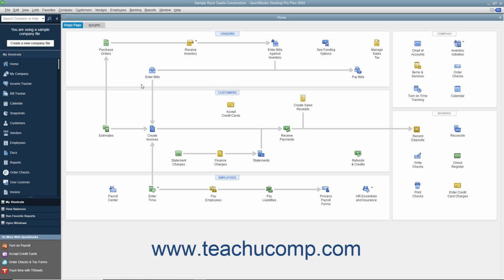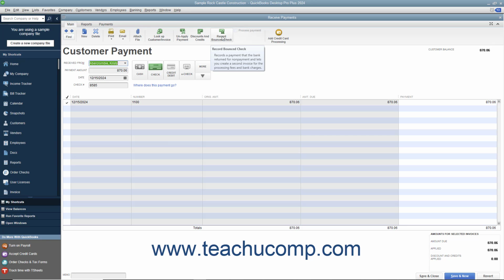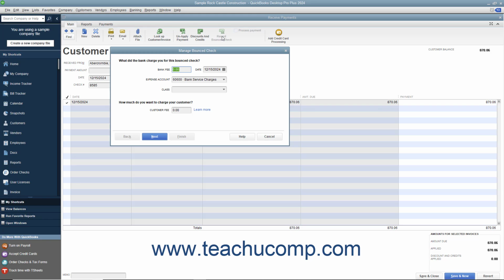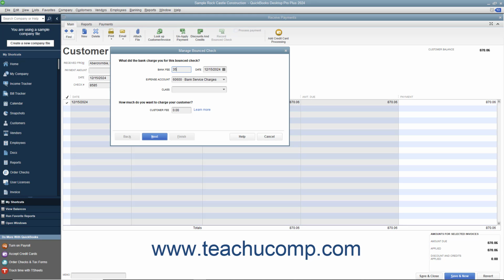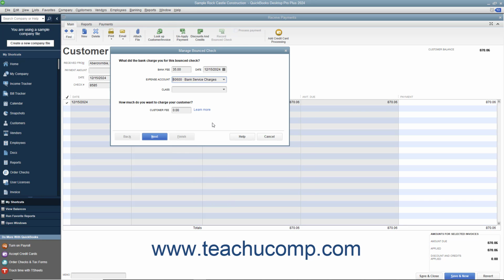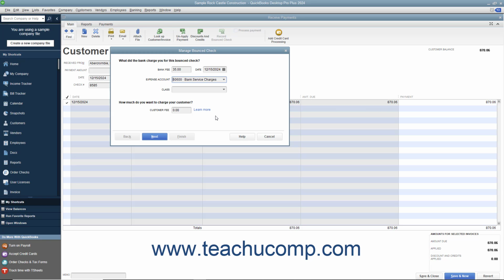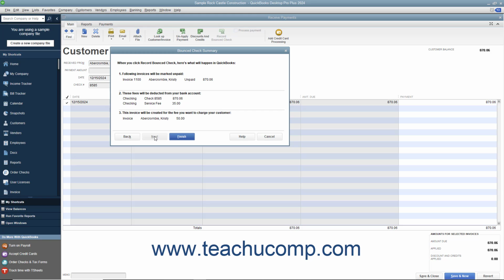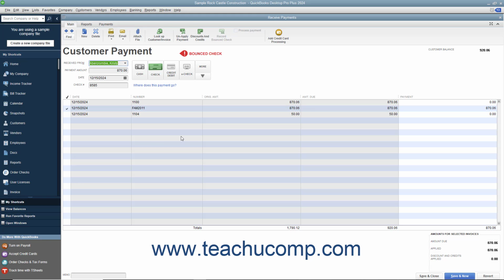How to Handle Bounced Checks in Intuit QuickBooks Desktop Pro 2024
This video shows you how to handle bounced checks from customers in QuickBooks 2024. This video is from our complete QuickBooks Desktop training, _Mastering QuickBooks Made Easy_ ™. *To get the full QuickBooks Desktop training, please visit:*